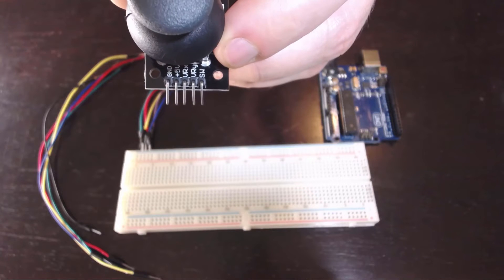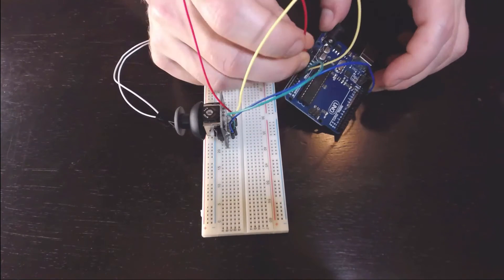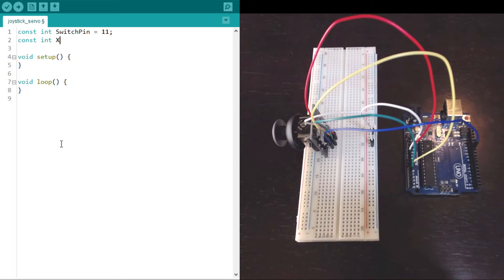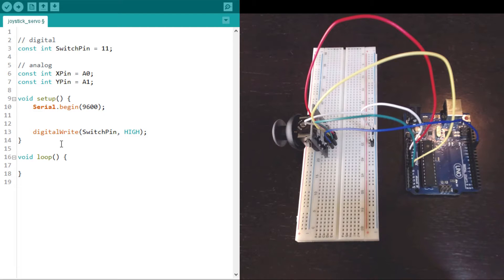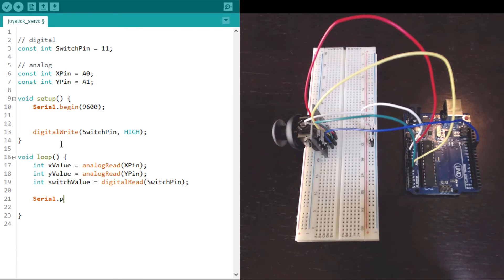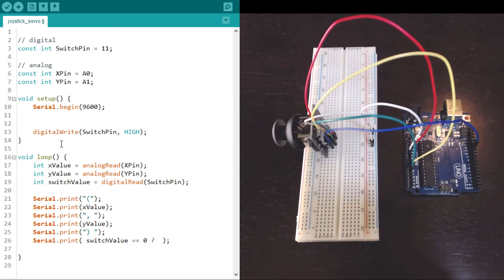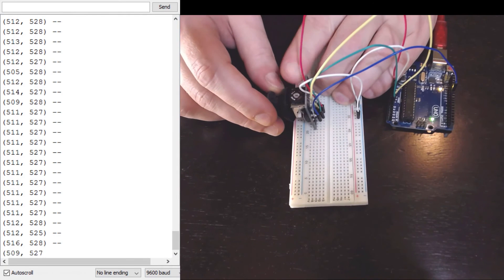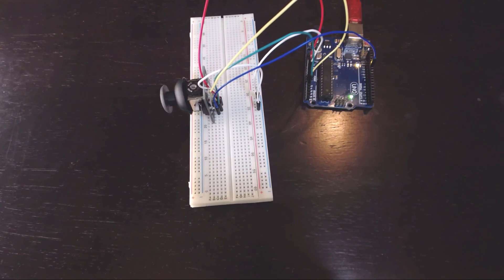Read analog joystick with Arduino Uno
Demonstrating analogRead and digitalRead using a cheap analog joystick device.